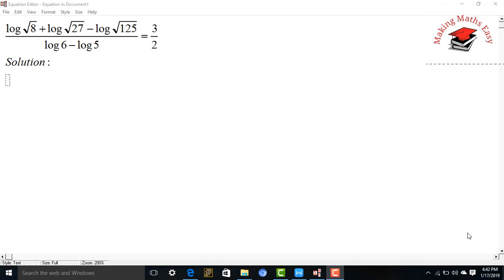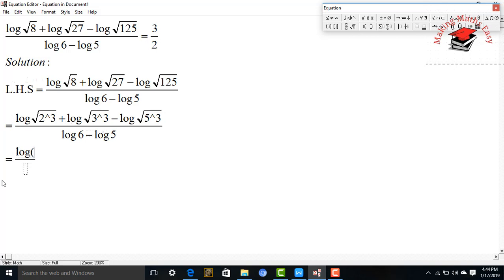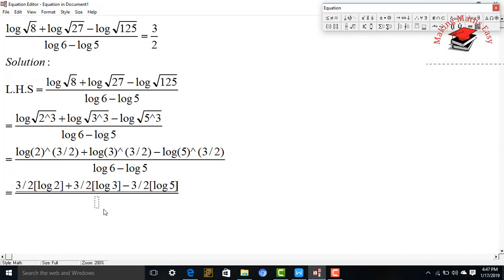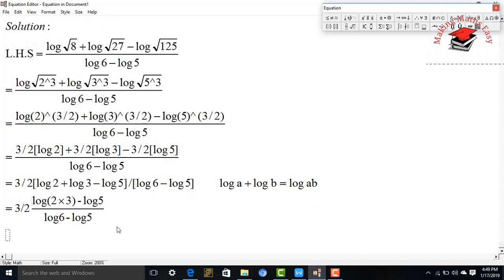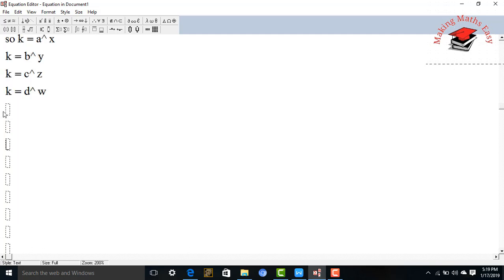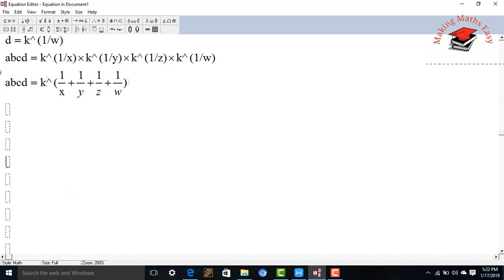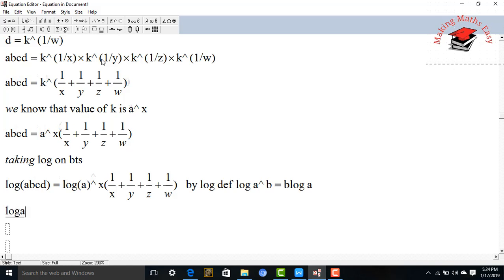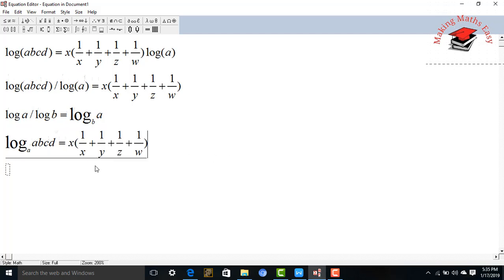Exercise on Logarithm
This video is about the various exercises on Logarithm. Just a short recap of what we studied in till now how to deal with complicated sums in logarithms and how to prove the various identities.